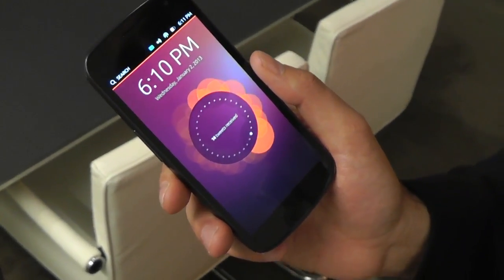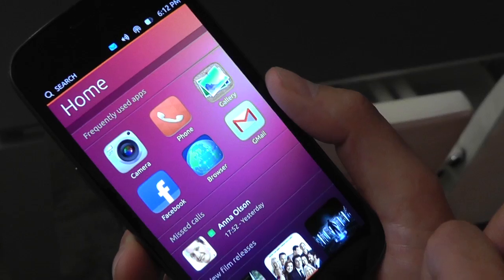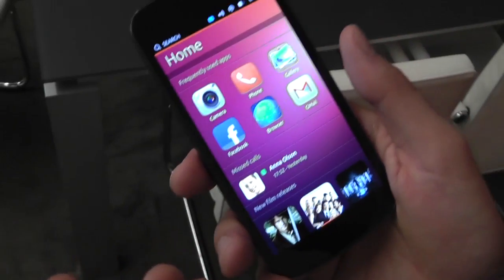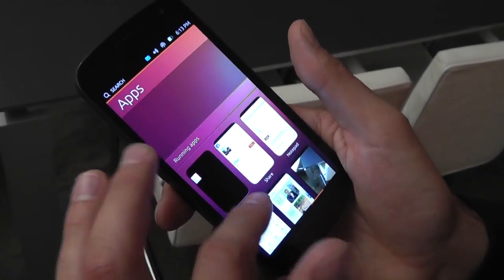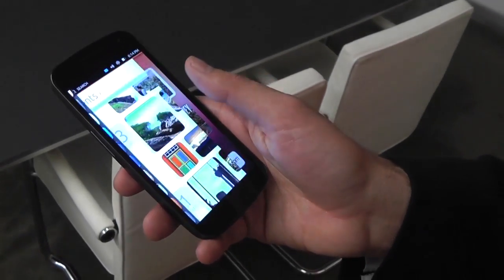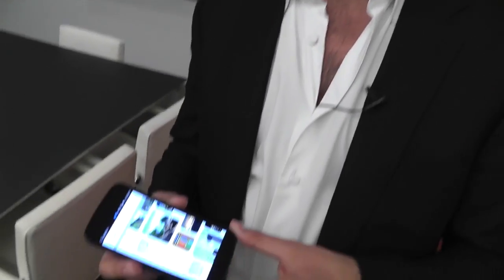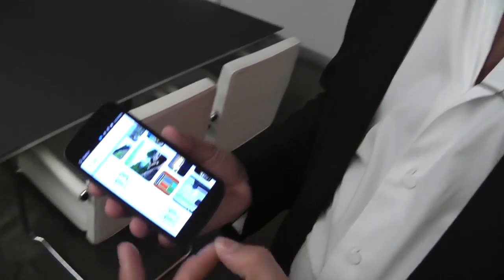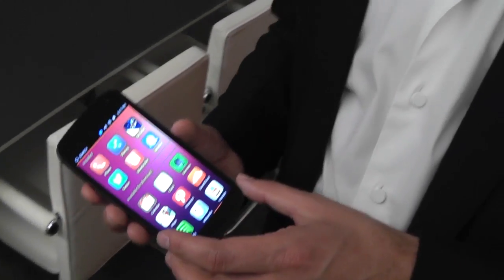Ubuntu On A Galaxy Nexus hands-on | Engadget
This is no ordinary Galaxy Nexus. Instead of Android, it's running a very different Linux-based OS -- the long-awaited mobile version of Ubuntu -- which comes with a new UI adapted for smaller screens. We've played with the phone briefly and we'll have a proper hands-on video for you shortly, but in the meantime there are a few salient features to report.

Engadget provides the web's best consumer electronics & gadgets coverage. Launched in 2004 by former Gizmodo editor and co-founder Peter Rojas, Engadget now covers the latest mobile devices, computers, and every gadget under the sun. Engadget's video property is a part of the AOL On Network.